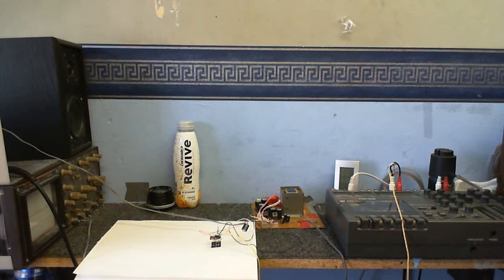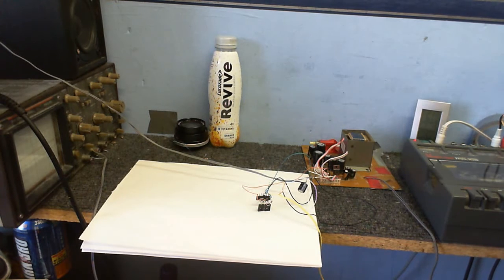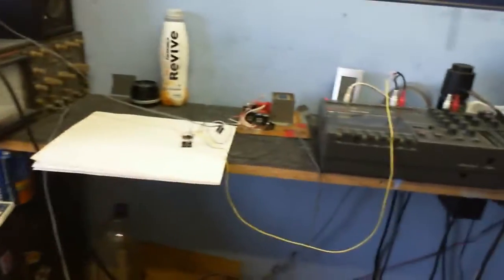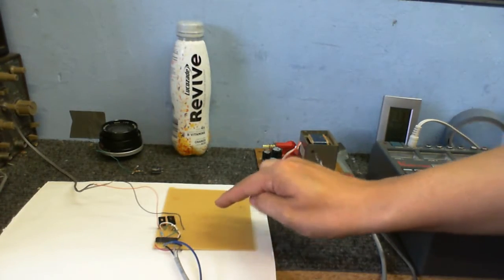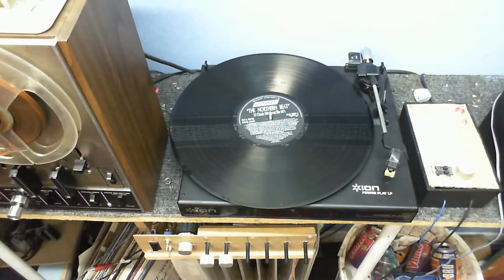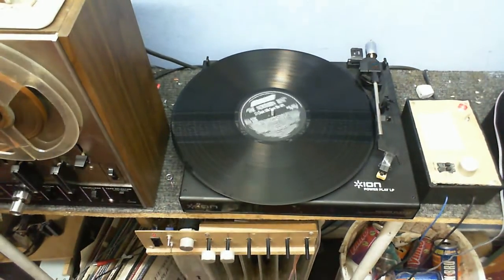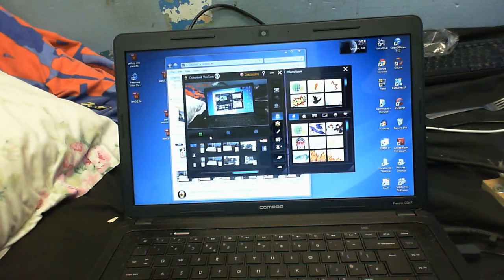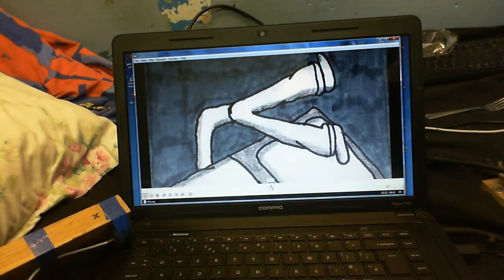Amplifier experiments, Updates and Rambling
Time I uploaded a video!  Anyway I found a couple of very simple amplifier circuits to try out that use very few components, for some reason in the video it sounds a little distorted, but there actually is no distortion at all.  also a few updates on what I've been up to.